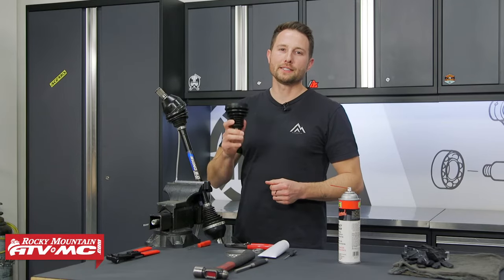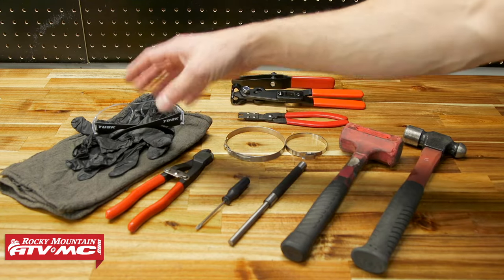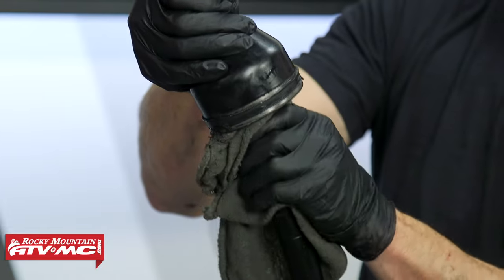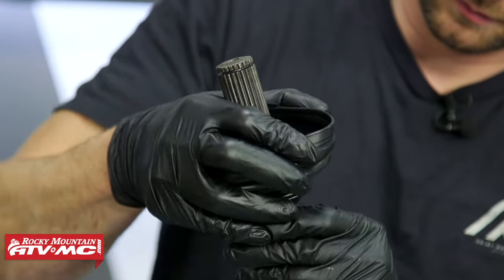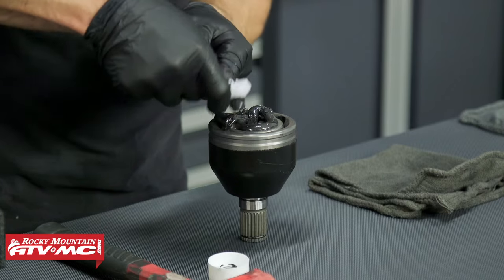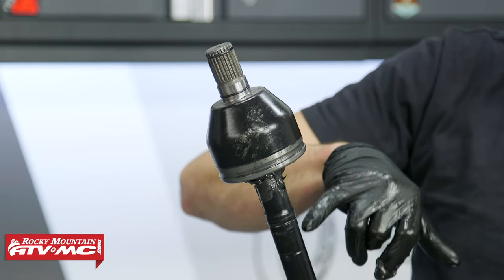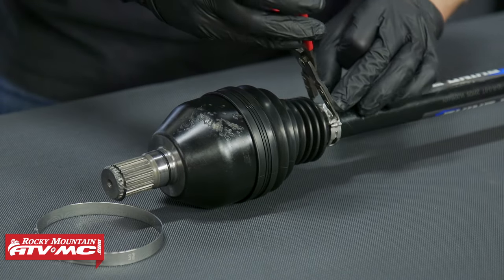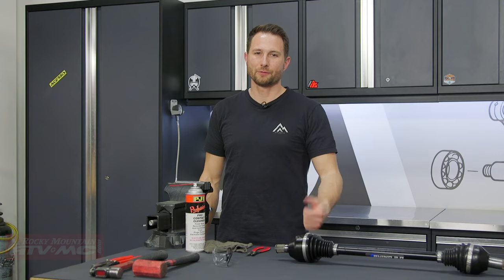How To Replace a UTV/ATV CV Axle Boot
Replace your worn out, inexpensive CV boots before dirt and grime destroy your expensive CV Joint.  A good CV boot seal is critical for CV joint protection and longevity on your ATV. The Tusk CV Boot Banding Tool allows you to easily and properly secure your CV boot bands on your UTV/ATV. In this video Charles shows how to replace CV axle boots on an ATV or UTV.